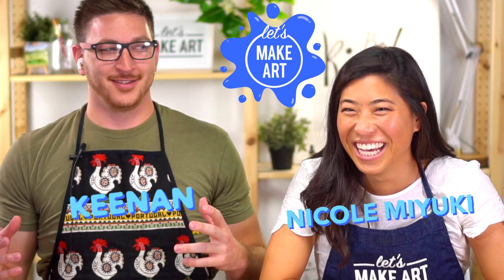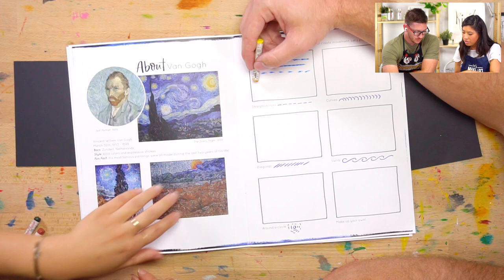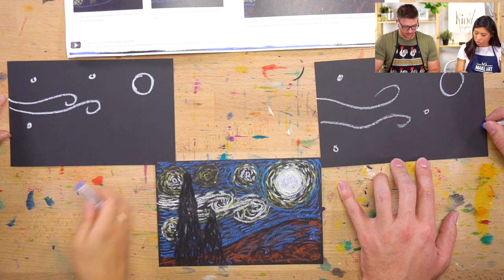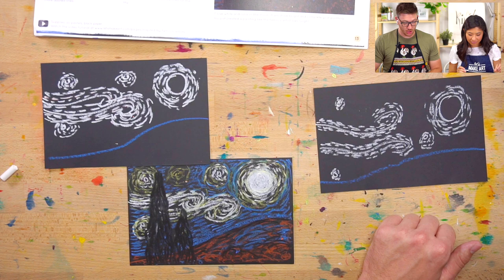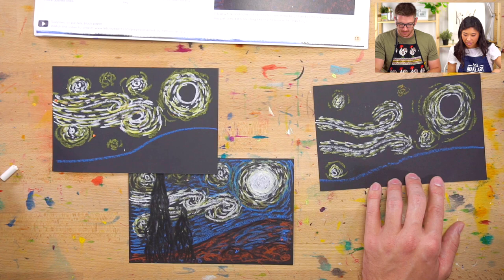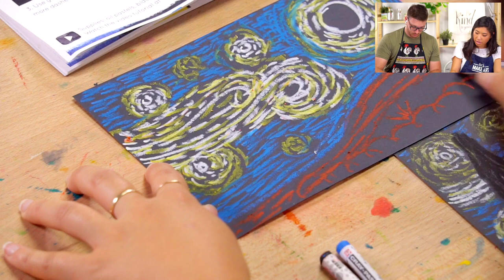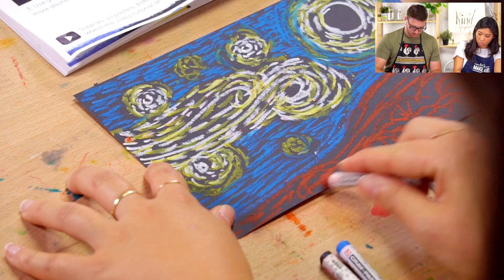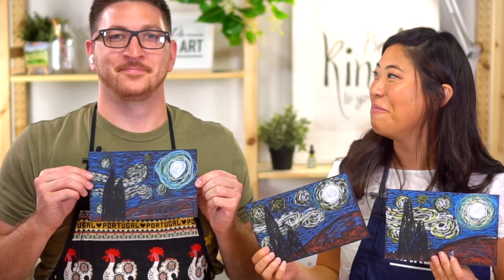Van Gogh Inspired Night | Children's Art Tutorial by Nicole Miyuki of Let's Make Art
We are so excited to be doing a Vincent Van Gogh inspired art creation! Van Gogh is a Dutch painter who used bold colors and expressive strokes. We are using oil pastels on black paper to bring our art to life stroke by stroke.

In the video tutorial, Nicole is joined by Keenan to help all kids see that they can create at any age even if this one looks hard!

Timestamps & Chapters
00:00 - Welcome & Hello
00:21 - Vincent Van Gogh
01:52 - Supplies
02:39 - Warmups
05:30 - Step 1:Draw Outline
07:43 - Motto
08:26 - Step 2:Draw Dash Lines
11:24 - Step 3: Yellow Dashes
13:24 - Step 4: Blue Dash Lines
17:05 - Step 5: Color in Hills
21:51 - Step 6: Draw Trees
23:47 - Step 7: Color Moon